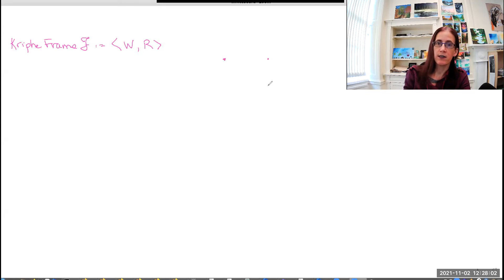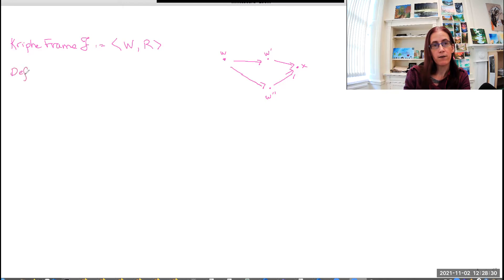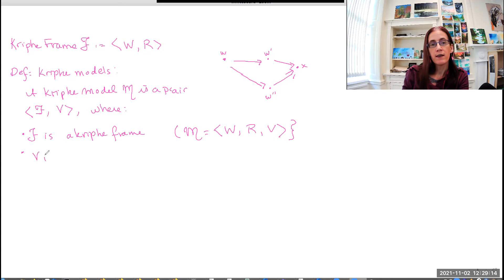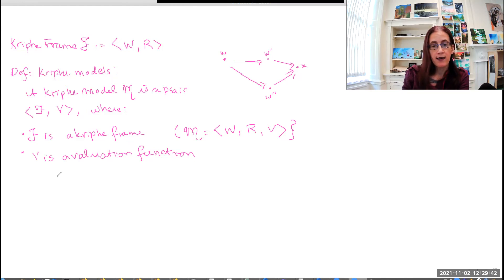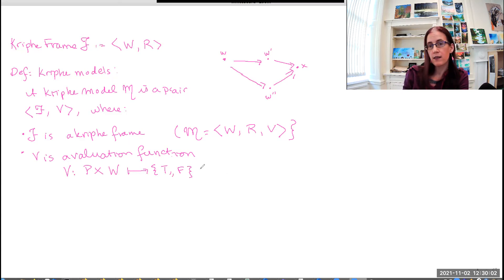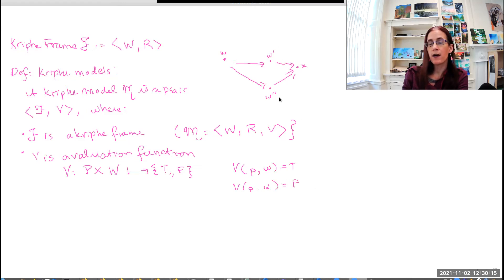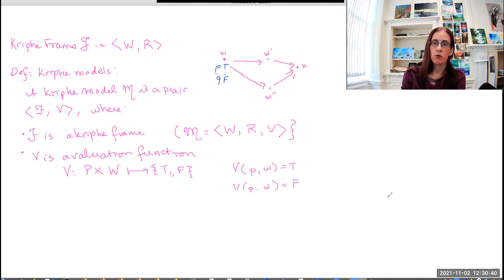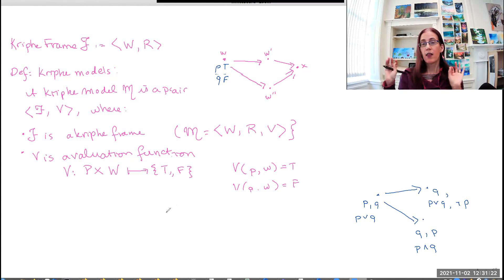What is Logic? #155: Kripke Models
Video #155: Kripke Models